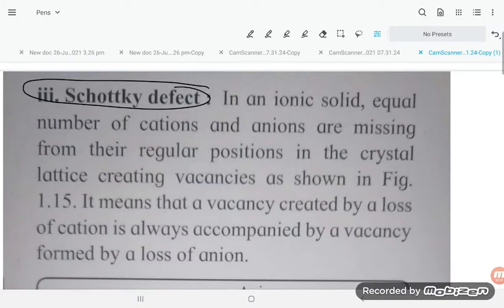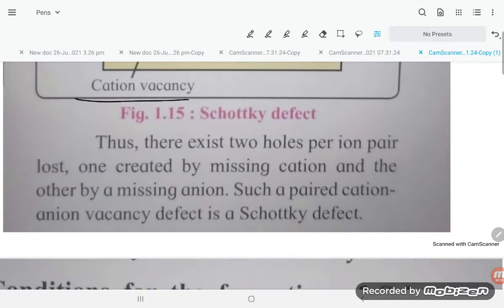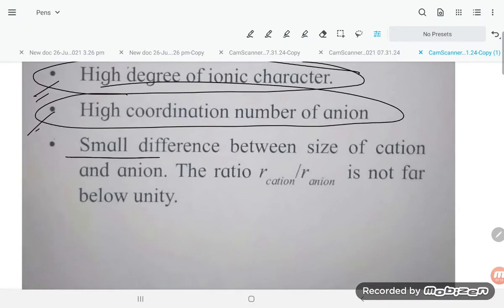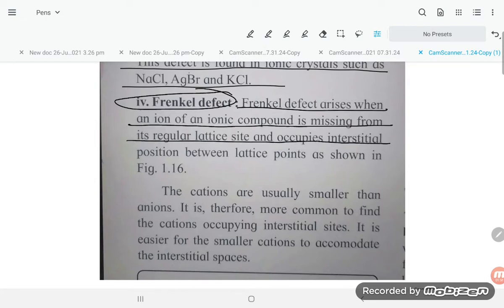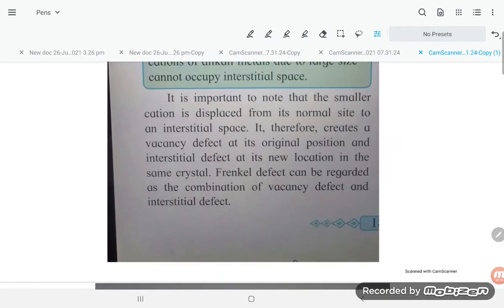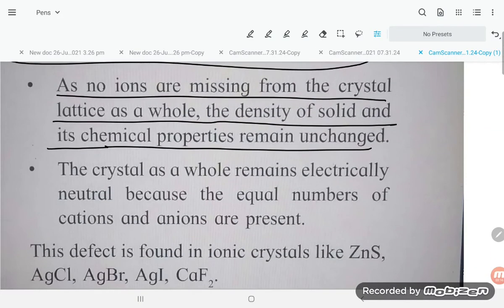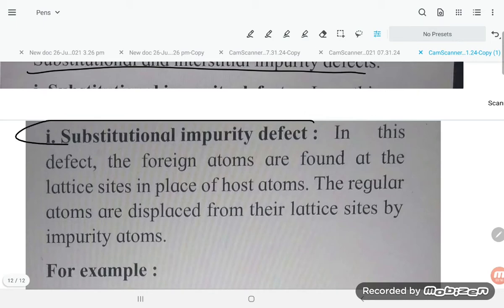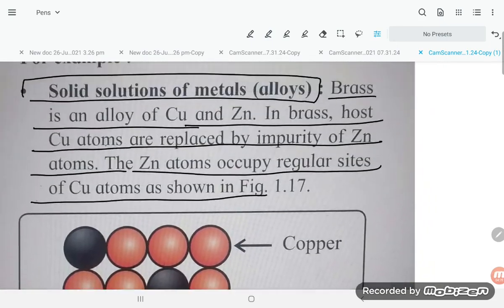consequence of Schottky defects